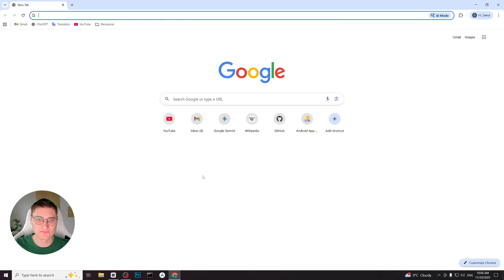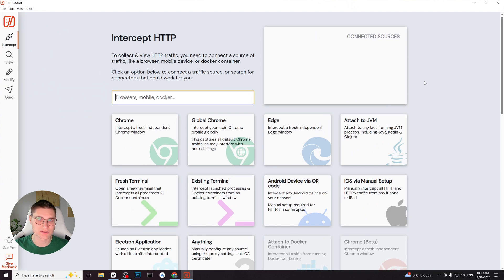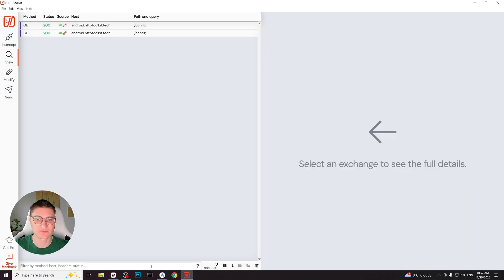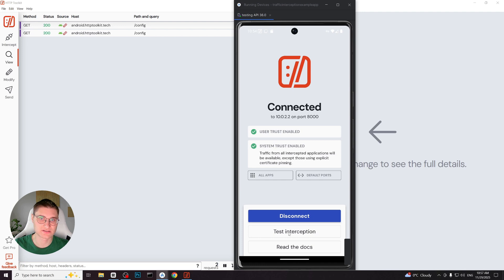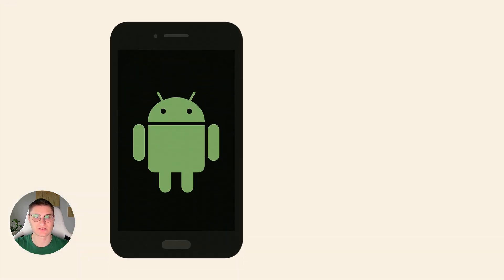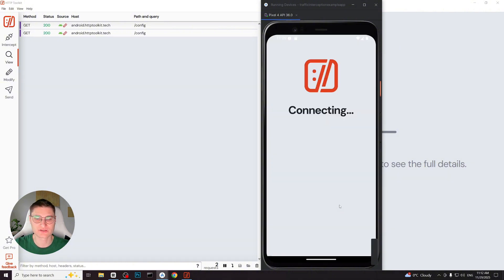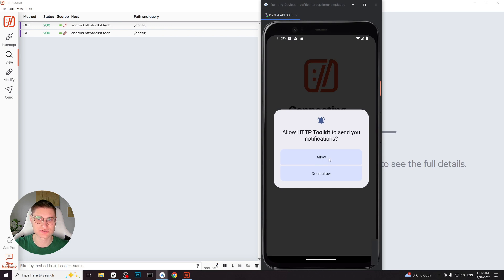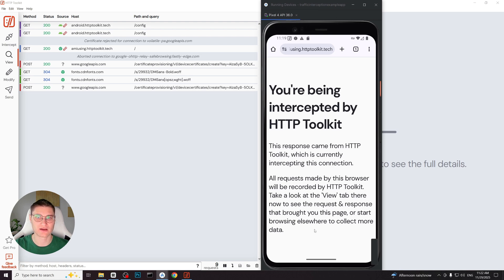How to Install HTTP Toolkit & Connect Android – Step by Step (Quick Guide)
In this quick setup guide, I’ll show you how to install HTTP Toolkit and how to connect an Android device — including both:
✔️ Rooted devices / Android 10 and below (automatic setup)
✔️ Non-rooted Android 11+ devices that require manual certificate installation